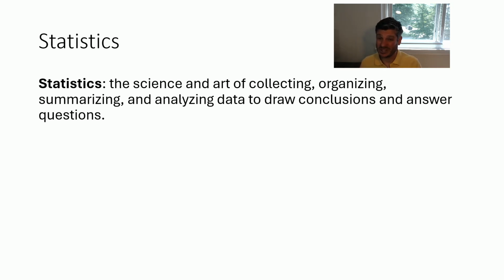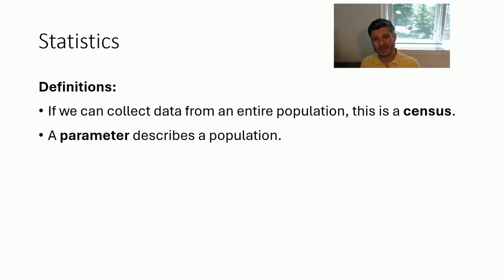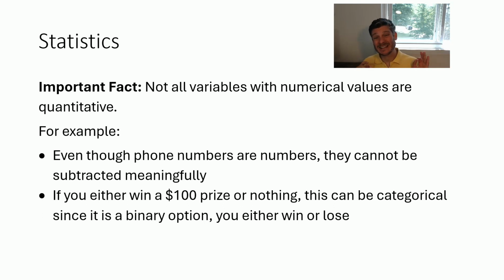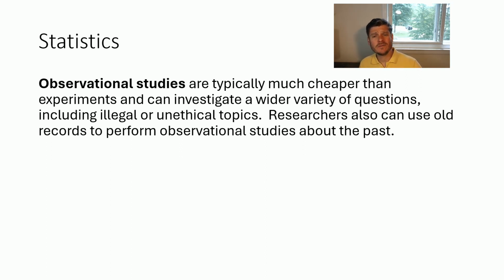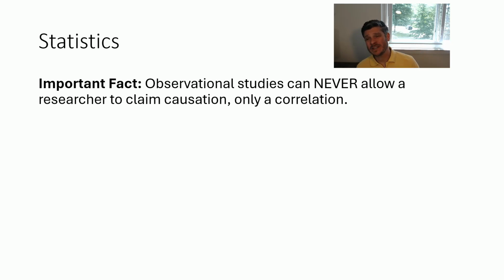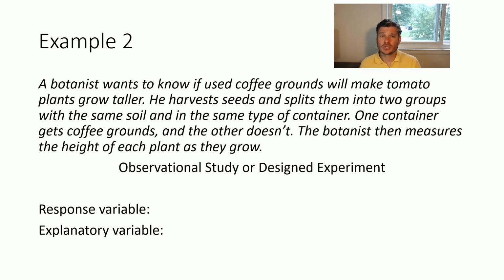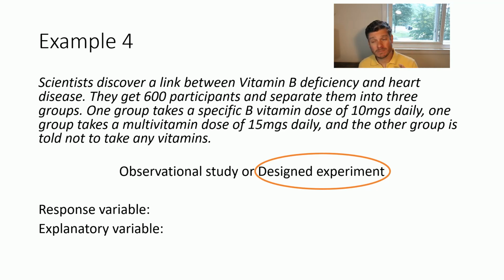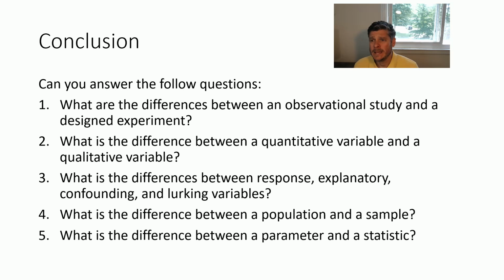What is Statistics? - Variables and Data Collection